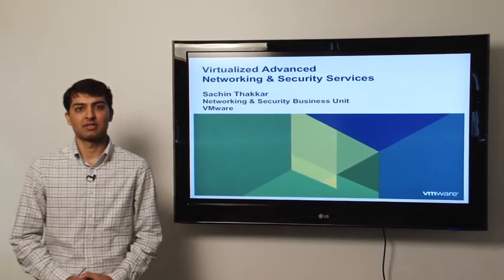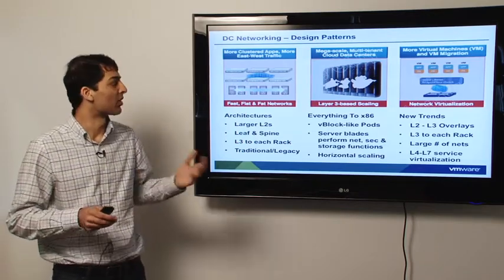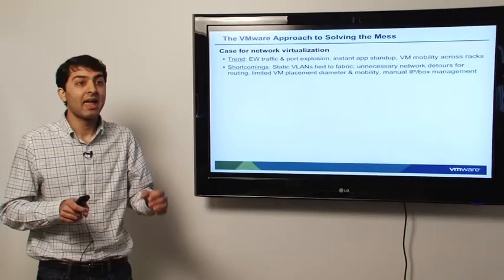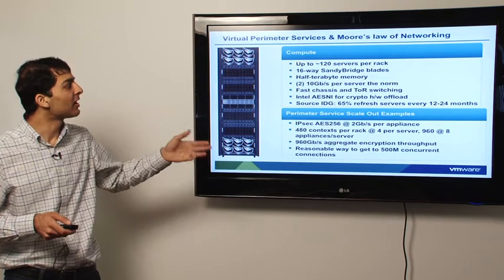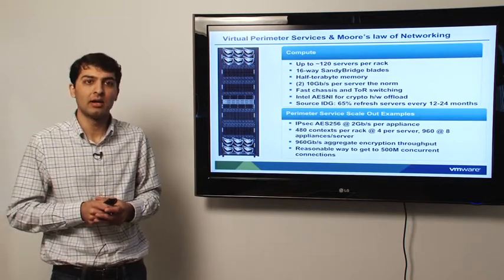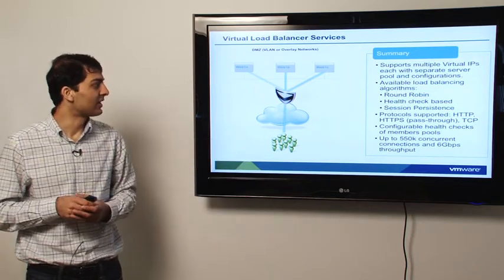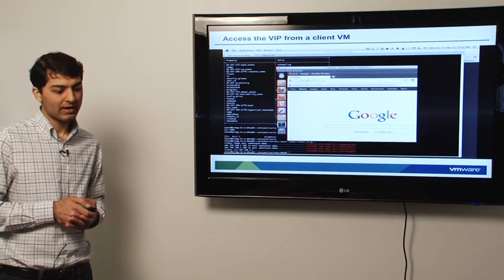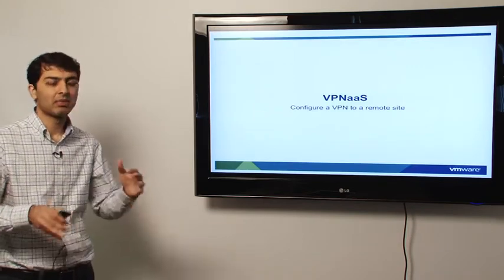Re-Do of VMWare Presentation from OpenStackSummit, Portland - Virtualized Advance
This video is an after event Re-Do of the VMWare breakout presentation from OpenStackSummit, Portland - the title is "Virtualized Advance" featuring Sachin Thaakar